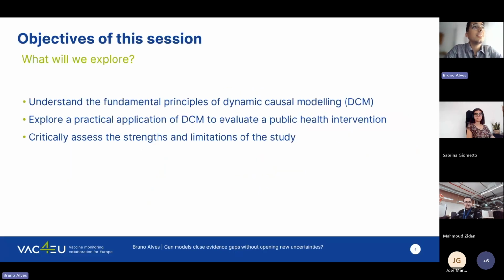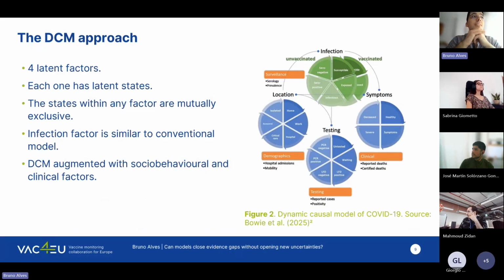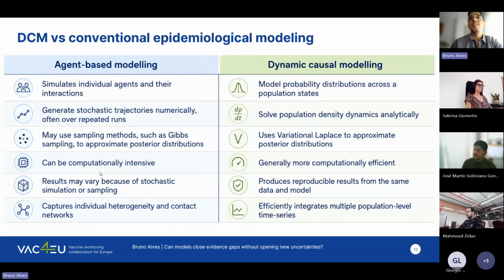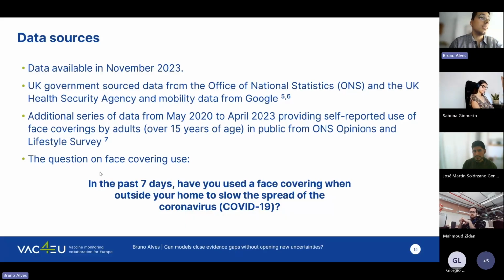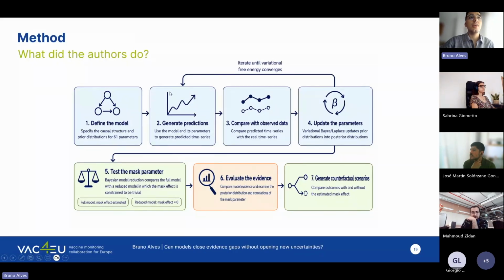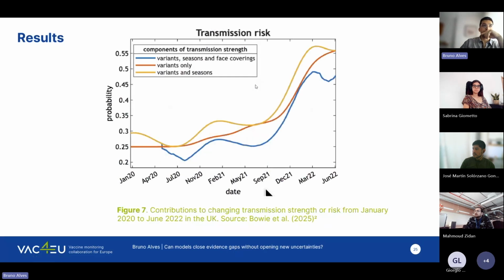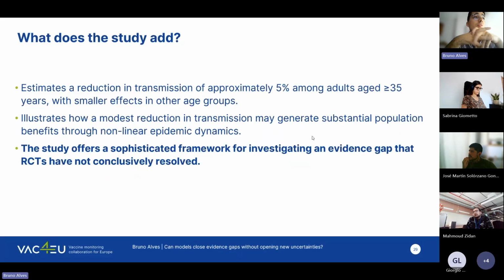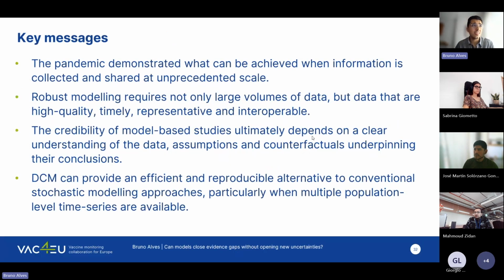Beyond RCTs: What Can Dynamic Causal Modelling Tell Us About Public Health Interventions? | VAC4EU J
Bruno presented "Estimating the value of face coverings during the COVID-19 epidemic: a dynamic causal modelling study" (Bowie, Costello & Friston; 2025; BMJ Public Health). This paper uses dynamic causal modelling to estimate the effect of face coverings on COVID-19 transmission in the UK by integrating multiple time-series data sources, including cases, deaths, testing, vaccination, mobility and self-reported mask use.

The VAC4EU Journal Club is a monthly informal gathering designed for researchers at all levels, but particularly early-career professionals. We explore and discuss scientific papers across a wide range of topics related to vaccines, health data, safety monitoring, real-world evidence, and methodology.